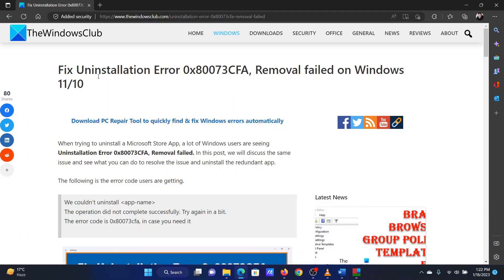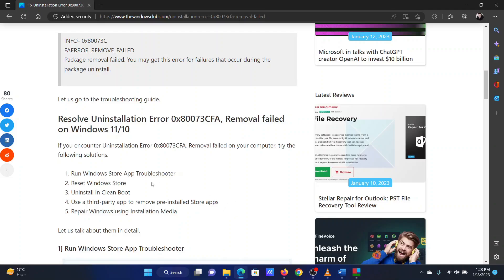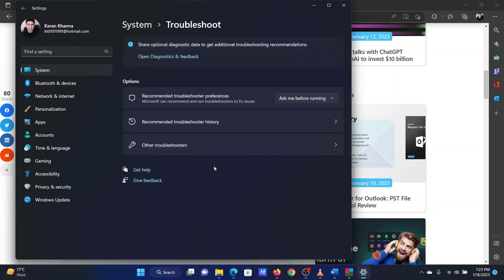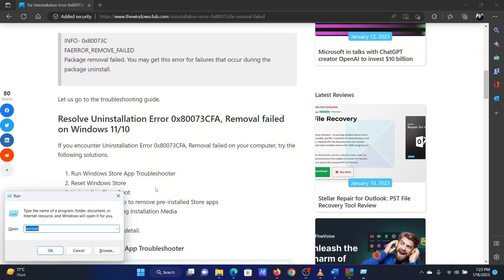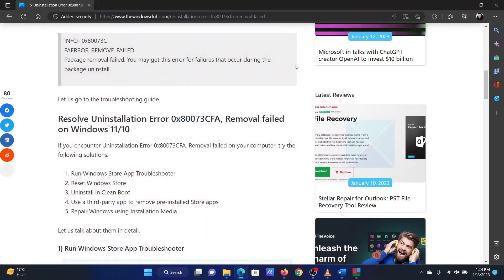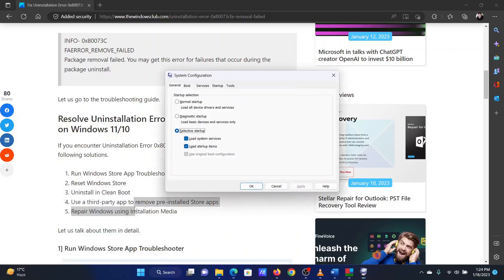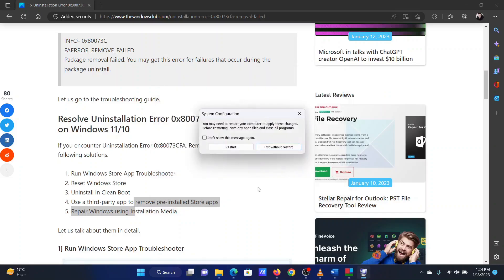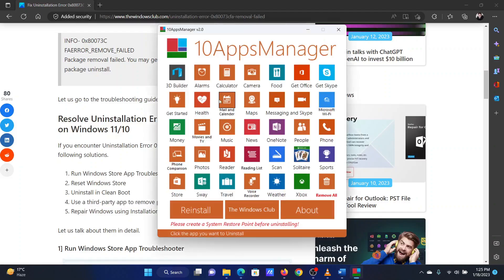Fix Uninstallation Error 0x80073CFA, Removal failed on Windows 11/10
When trying to uninstall a Microsoft Store App, a lot of Windows users are seeing Uninstallation Error 0x80073CFA, Removal failed. In this tutorial, we will discuss the same issue and see what you can do to resolve the issue and uninstall the redundant app.

If you encounter Uninstallation Error 0x80073CFA, Removal failed on your computer, try the following solutions.

1] Run Windows Store App Troubleshooter

2] Reset Windows Store

3] Uninstall in Clean Boot

4] Use a third-party app to remove pre-installed Store apps

5] Repair Windows using Installation Media

Timecodes:
0:00 Intro
0:27 Run the Windows Store Apps troubleshooter
1:03 Reset the Microsoft Store
1:25 Clean boot